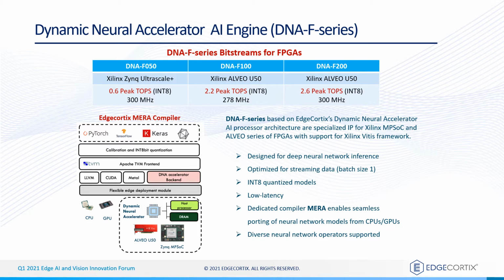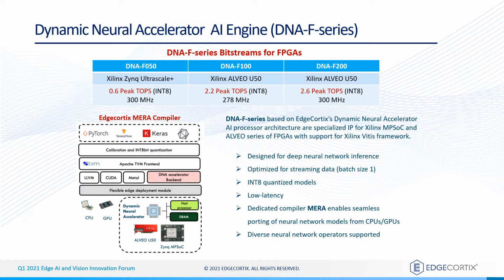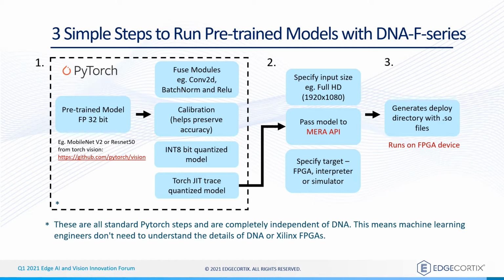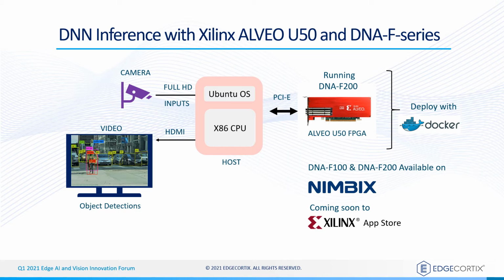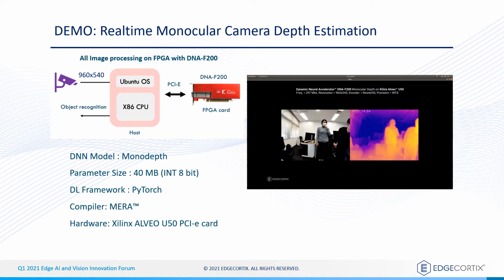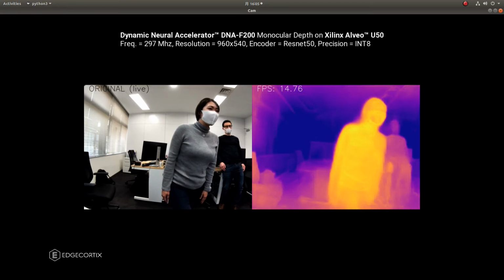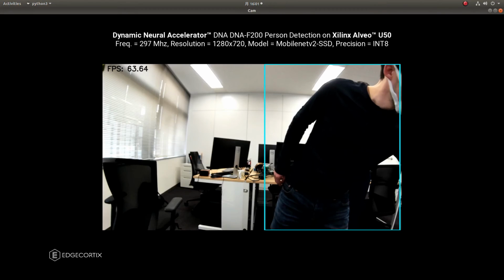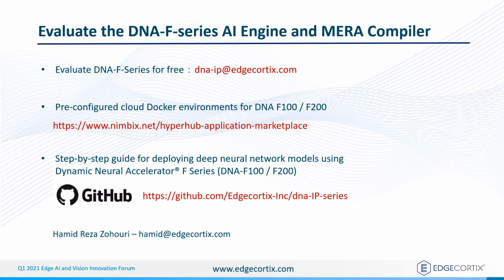Edgecortix Dynamic Neural Accelerator-F-Series and MERA compiler product demo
Edgecortix DNA-F-series product for low latency deep neural network inference, technology demonstration at Edge AI and Vision Alliance organized Innovation Forum Q1 2021